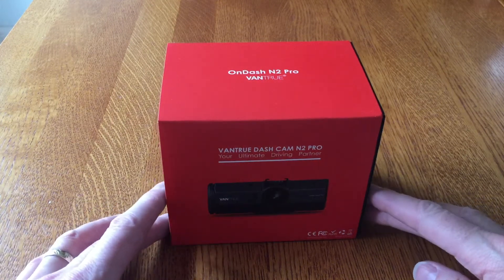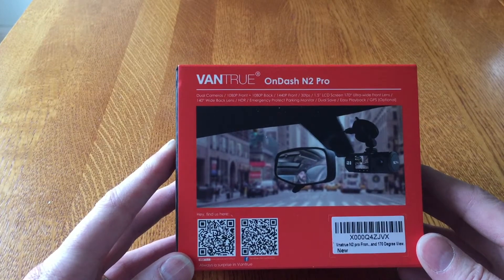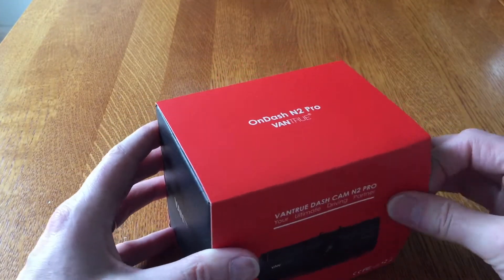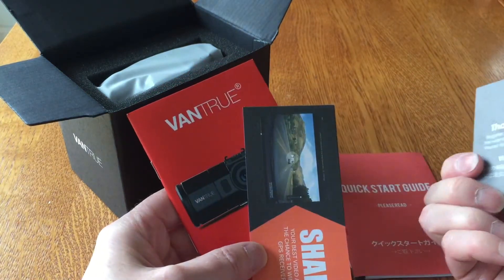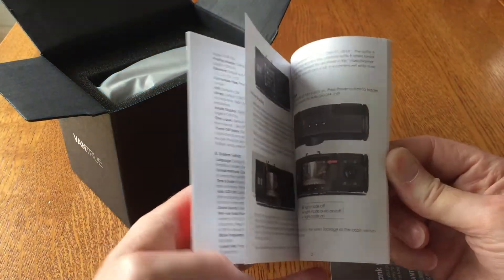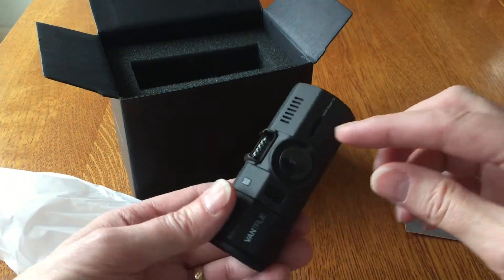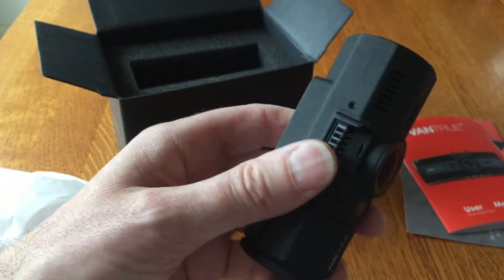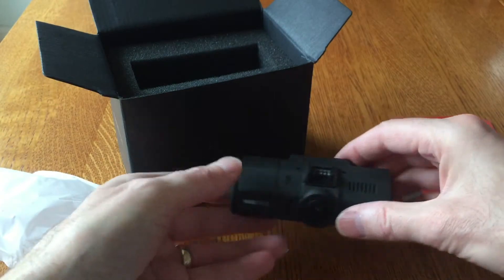Opening the box. Vantrue N2 Pro dash cam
A short video covering  what is in the box of the Vantrue N2 Pro dash cam.
Click on the link to Amazon and enter the promotional code to get you a £20 discount.

Promotion code  :  2L38C7Z2

Micro SD card